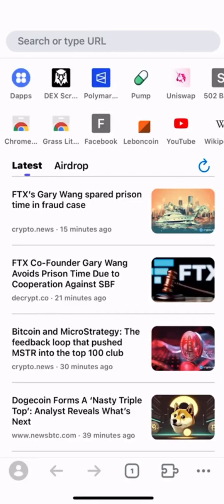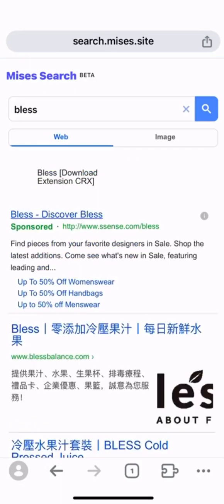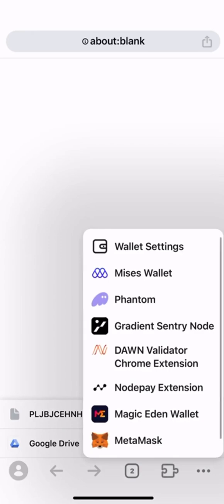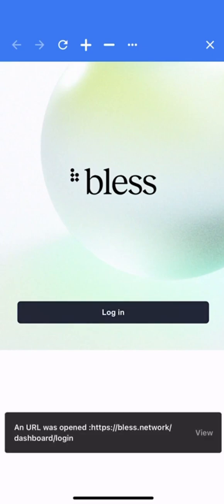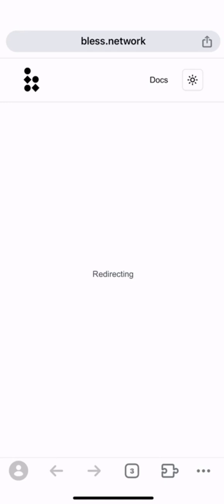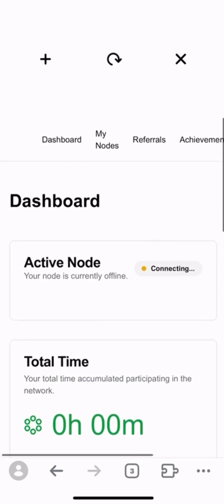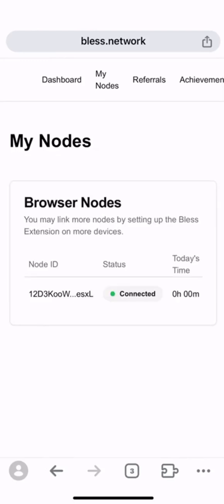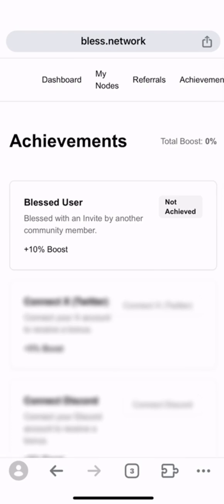How to use bless chrome extension on iphone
Hey everyone, today's the video tutorial is about how to install and use another depin extension @theblessnetwork on your iPhone with Mises Browser. And please RT to help others!

If this video tutorial doesn't solve your question, please come for support!
If Mises Browser is something you've never heard of, please take one minute to read this: Mises Browser is the world's first mobile Web3 browser that supports Chrome extensions on both Android and iOS. More than 3 million users choose Mises Browser to access Web3 applications on mobile.
You can also try the 1st iOS browser which supports Chrome extension via this link: mises.site/download and you won't regret it!